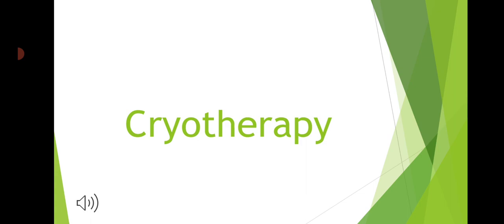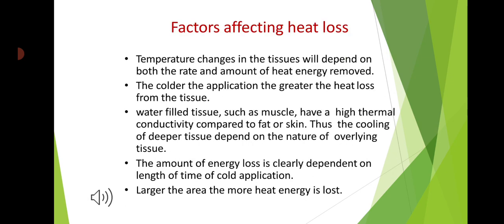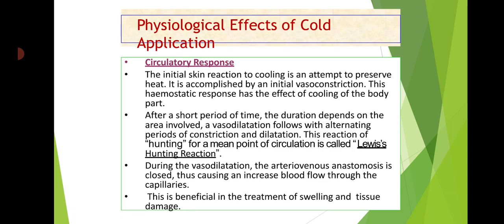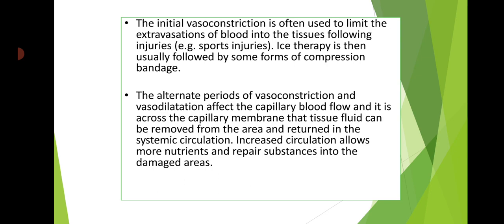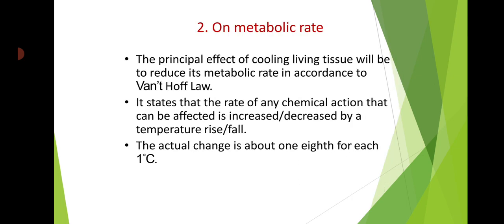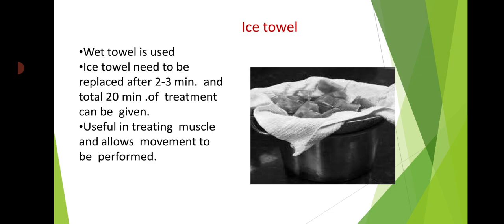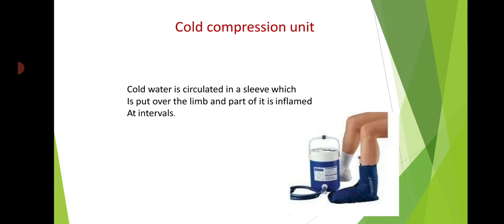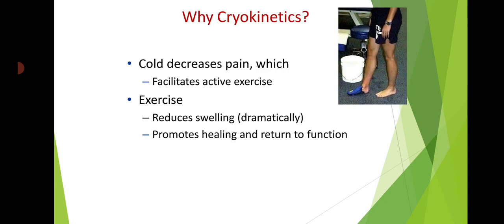Cryotherapy physiotherapy easy explanation | Electrotherapy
cryotherapy made easy. Electrotherapy..